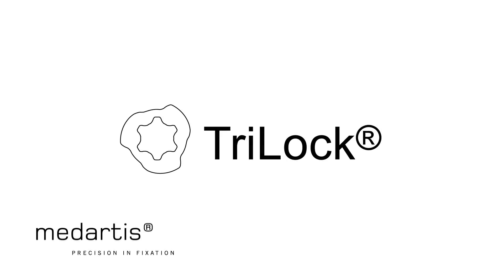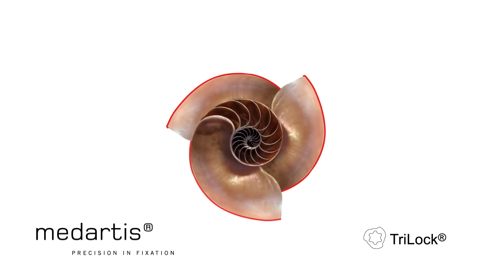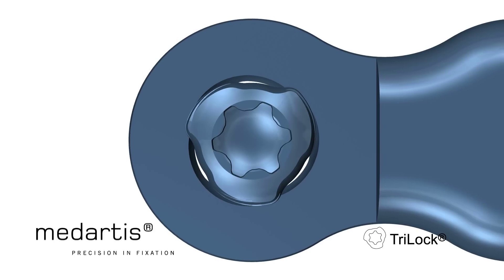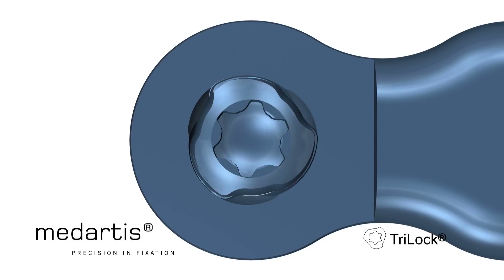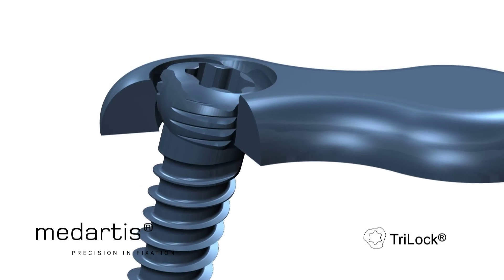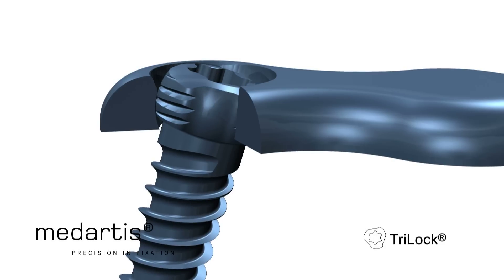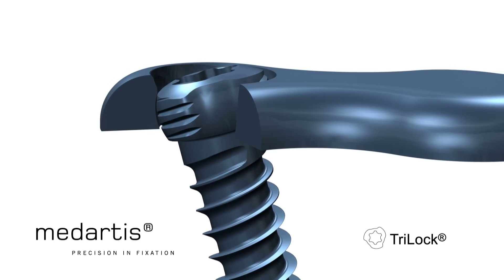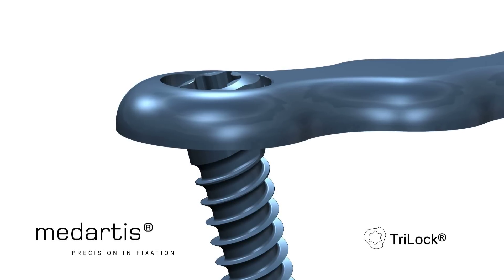TriLock Video.mp4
The development of the TriLock technology was a milestone for the Trauma business unit at Medartis.  The multidirectional and angular stable TriLock locking technology is a spherical three-point wedge friction locking system.  Screws can pivot freely by ±15° in all directions for optimal positioning.  Watch the video to learn how it works!